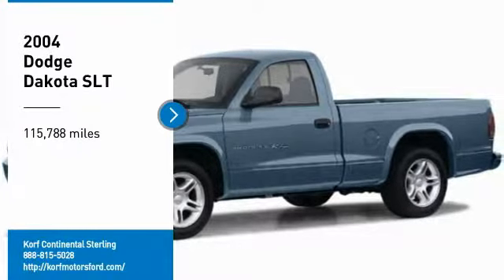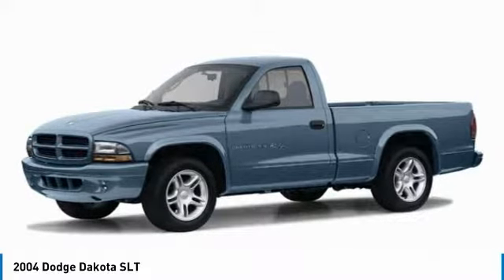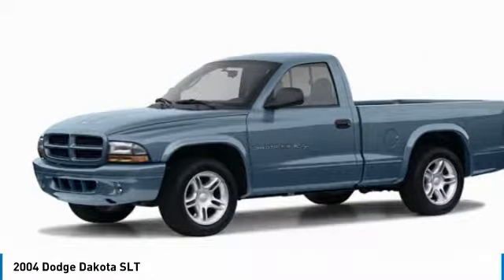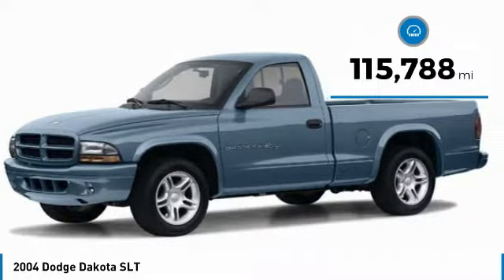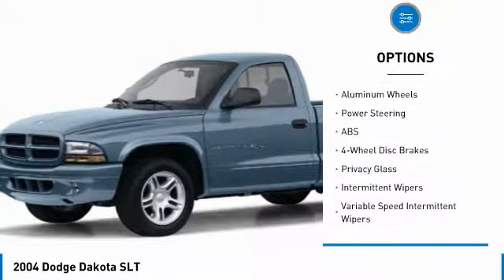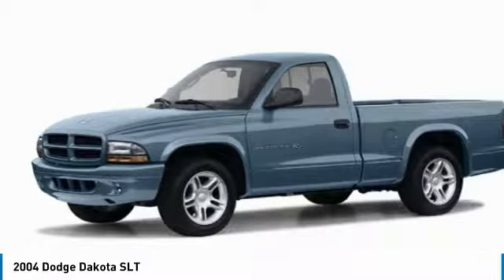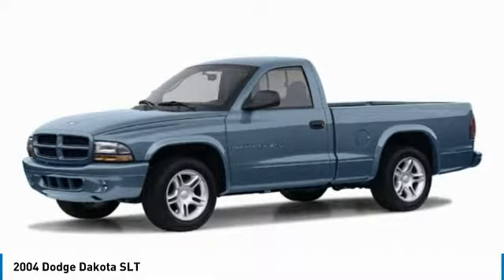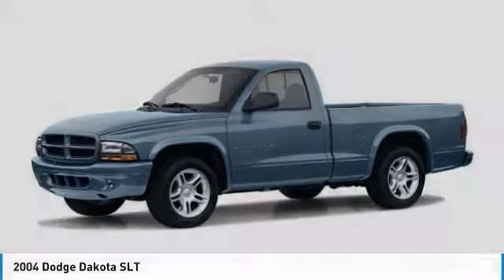2004 Dodge Dakota 643544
2004 DODGE DAKOTA Sterling, CO
Stock# 643544

Korf Motors
520 E. Chestnut Street

Looking for the right car? Today could be your lucky day. With 115788 miles, this , 2004 Dodge Dakota equipped with Manual transmission could be yours. Request more information and set up a test drive right away.